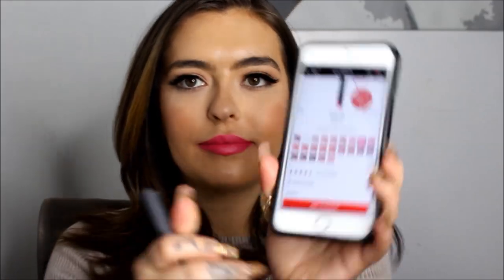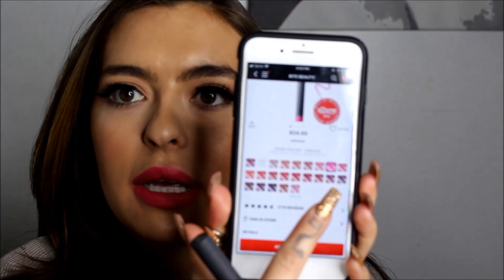BITE MATTE LIP CRAYON SWATCH | 18 SHADE REVIEW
I hope my lighting was correct and the shades were coming off as true to tone as they were in person!

Silver

SHADES
amaretto
leche`
glace`
tatin
sucre`
pastille
brandy
pe`che
rosehip
redvelvet
fraise
blood orange
pink lady
framboise
cognac
aubergine
truffle
blanc

THESILVERVIERA

MAKEUPBYSILVERV